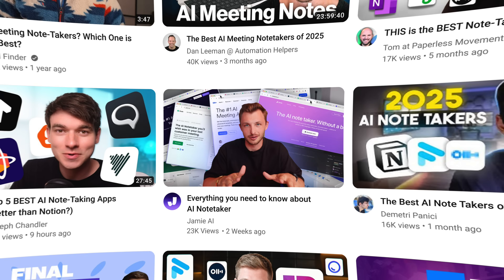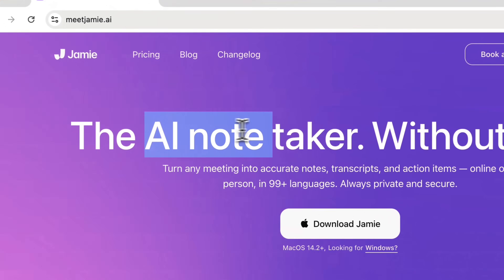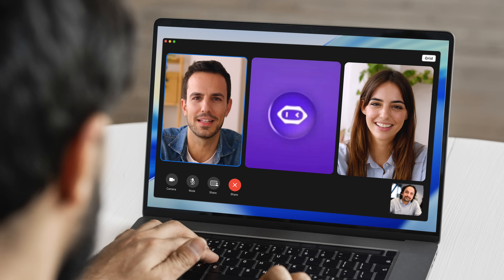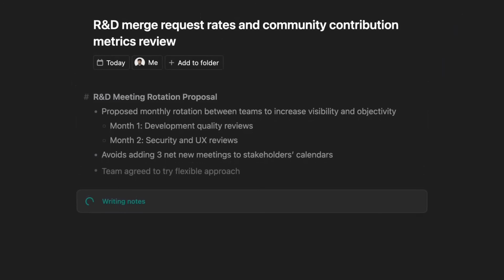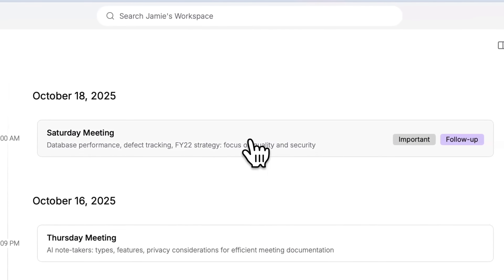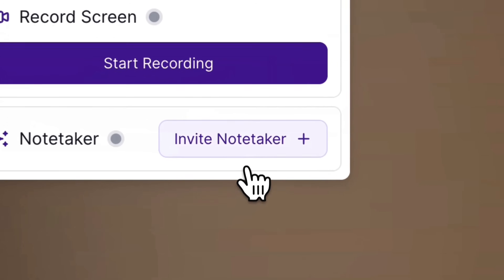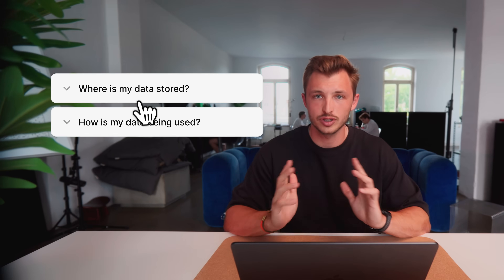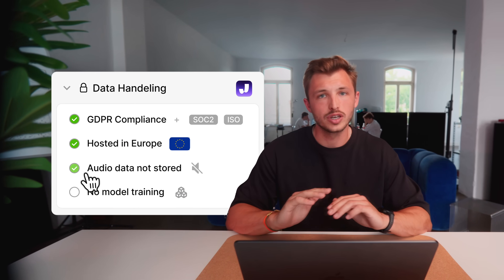Top AI Note-Taking Apps and How They Work, 2025 [October]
There are so many AI note takers out there, but which one is actually right for you?
In this video, I’ll help you understand the key differences between the most popular AI note taker apps and what to look for when choosing the one that fits your workflow best.

We have tested all top tools like Jamie, Otter.ai, Fireflies.ai, and many more to compare real-world performance, meeting summaries, and integrations with Zoom, Google Meet, and Microsoft Teams.

We’ll cover everything you need to know, including:
- How AI note taker tools record your meetings technically
- Which apps use a bot and which don’t
- Which AI notetakers work online vs. offline
- Why output quality really matters
- How each one handles transcription accuracy and speaker identification
- What you should know about privacy, before you decide what tool to choose

If you want to boost productivity, stay organized, and never miss an important detail again, this breakdown will help you choose the right AI notetaker for you.